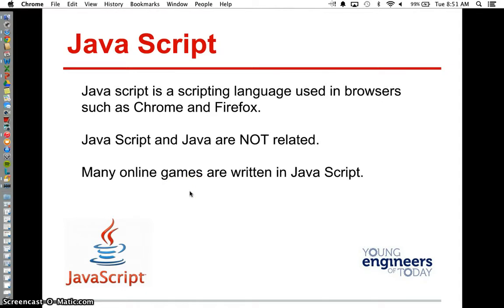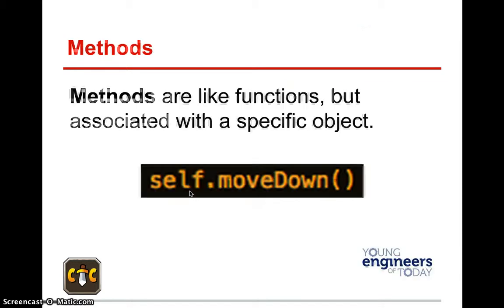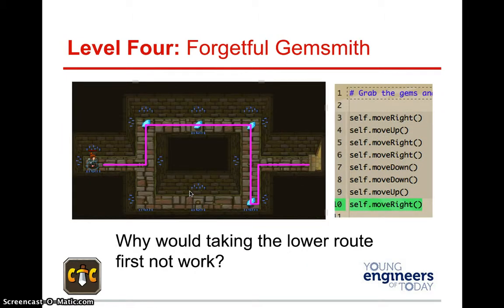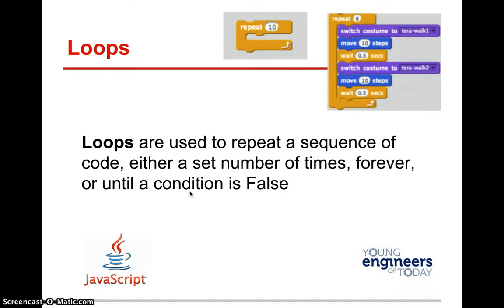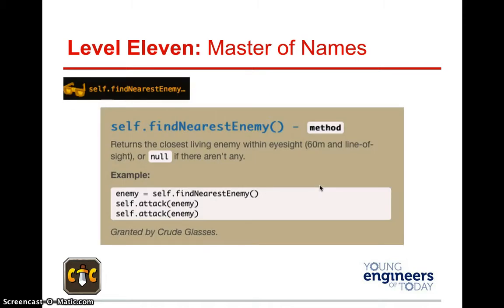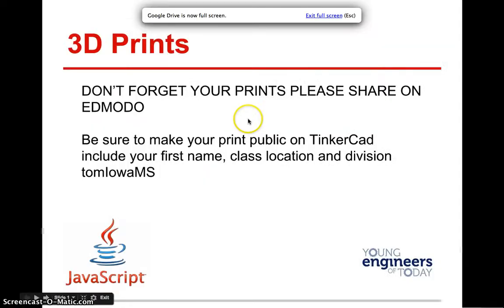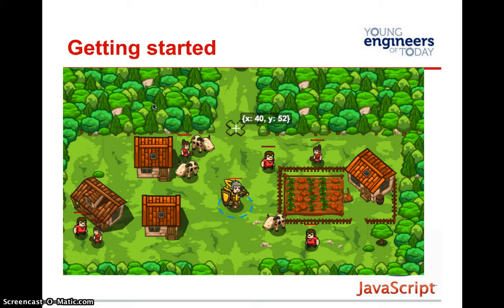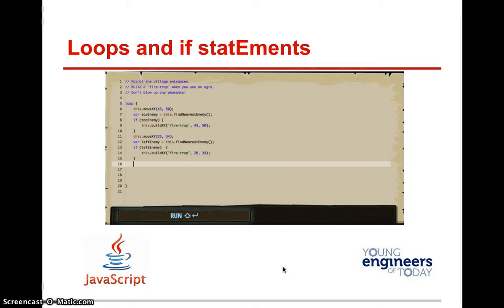LSYEOT Code Combat 1 and 2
Code Combat Lessons 1 & 2
- World 1: Kithgard Dungoen
- World 2: Backwoods Forest